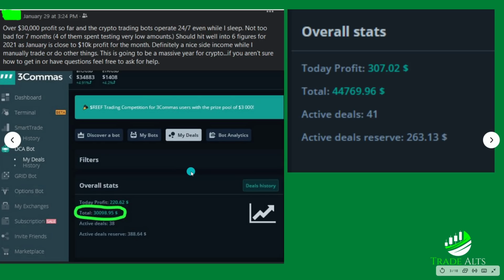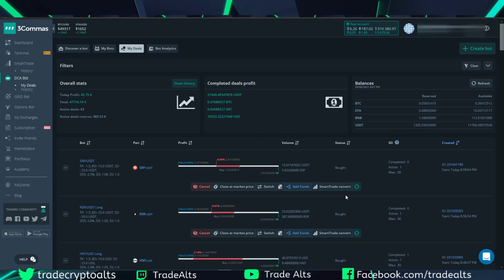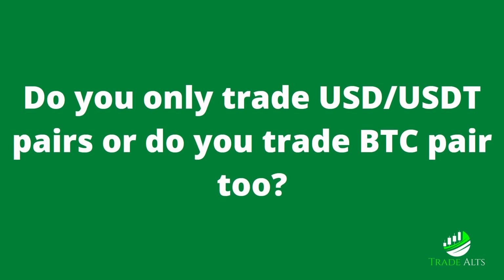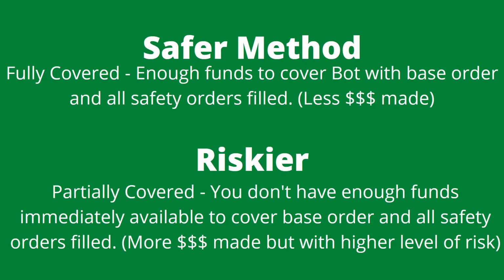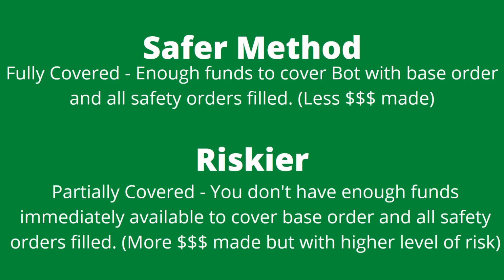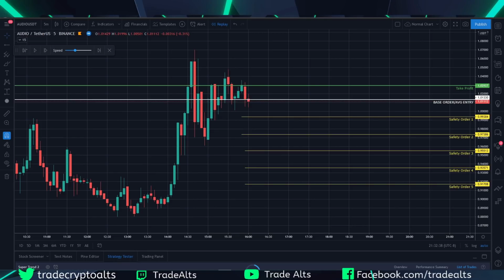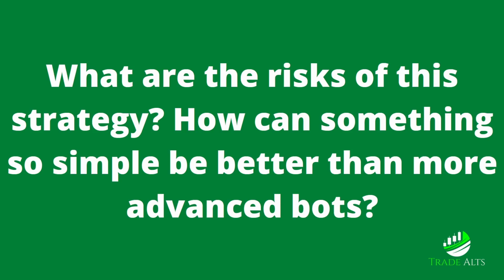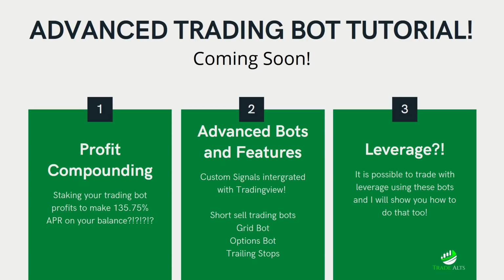3COMMAS SIMPLE TRADING BOT TUTORIAL #2 - FOLLOW UP QUESTIONS ANSWERED!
👉 In this video I answer some follow up questions from the first video regarding trading bot strategy using 3Commas.